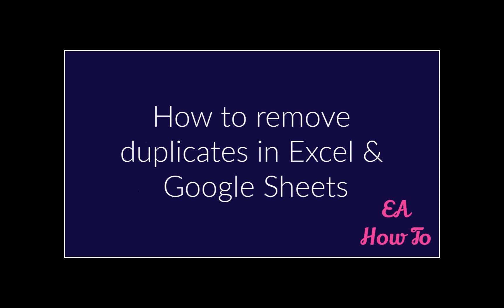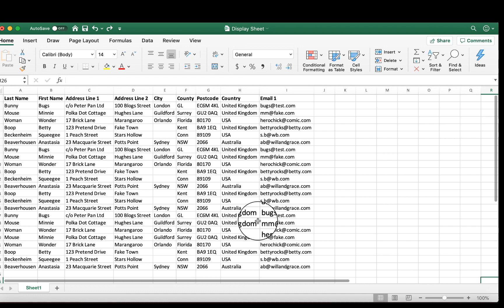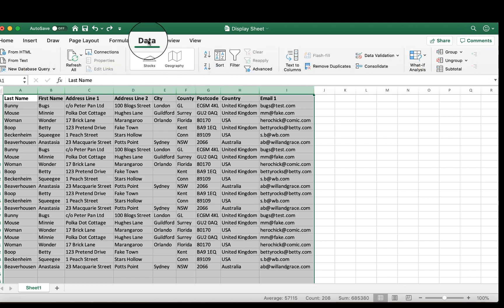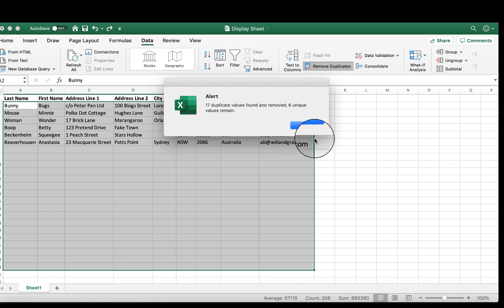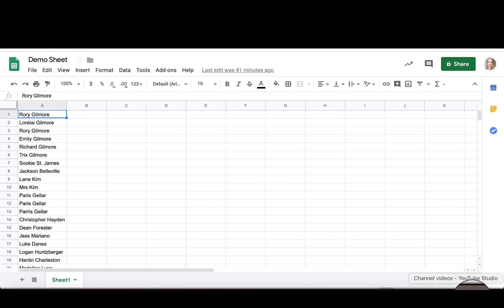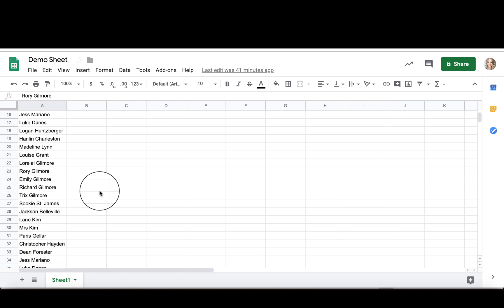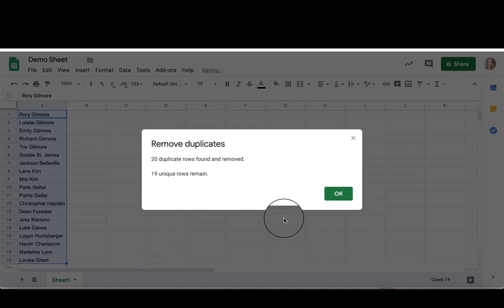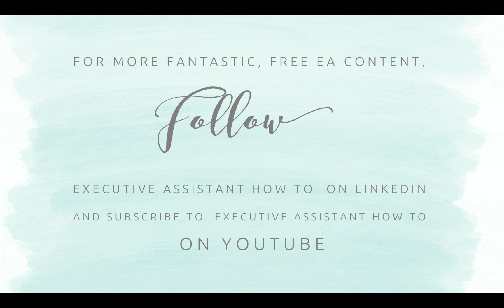How To Remove Duplicates In Excel & Google Sheets | Executive Assistant How To Tutorial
Executive Assistant Alicia Fairclough demonstrates how to remove duplicates in Excel and Google Sheets.

Become a member of EA How To Plus  (Private for Assistants Only)
You'll get access to our private group as well as free events and replays!